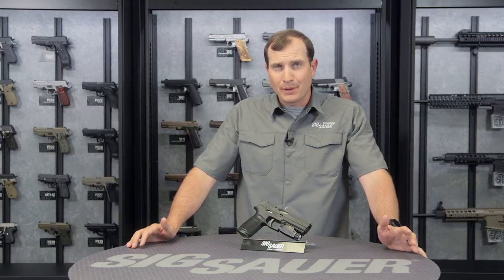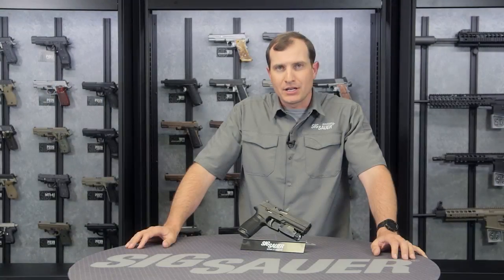FOXTROT1 Pistol Flashlight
Andy Roy, SIG SAUER Academy Instructor and Army Long Range Marksmanship Instructor, walks through the features and benefits of the SIG SAUER Electro-Optics FOXTROT1 Pistol Flashlight.